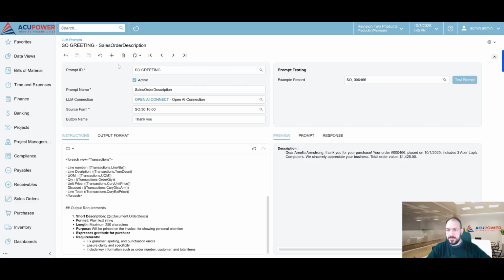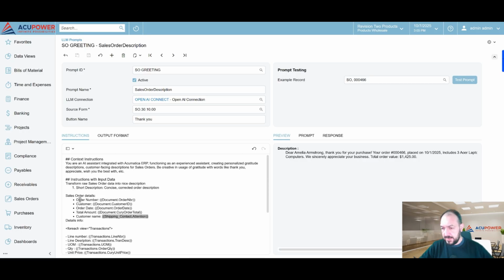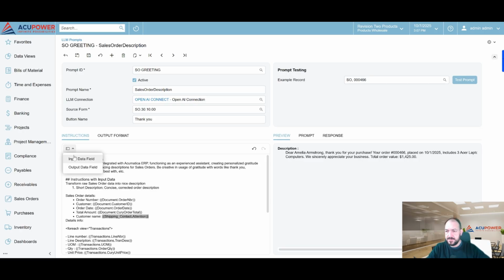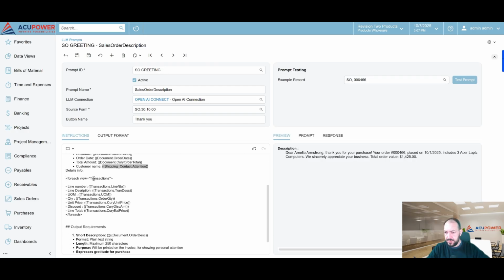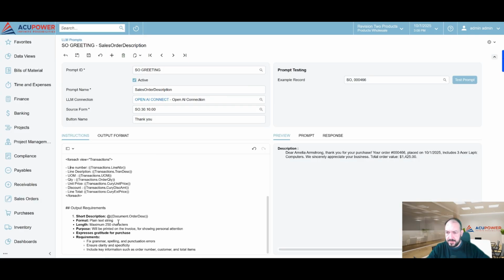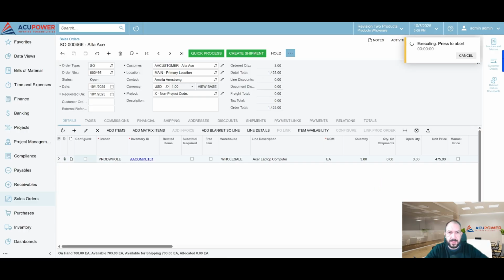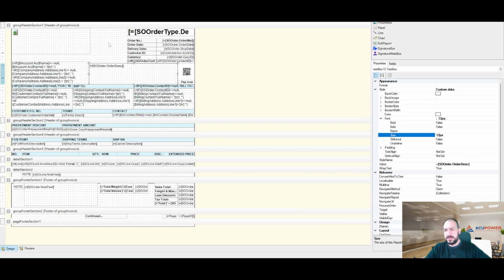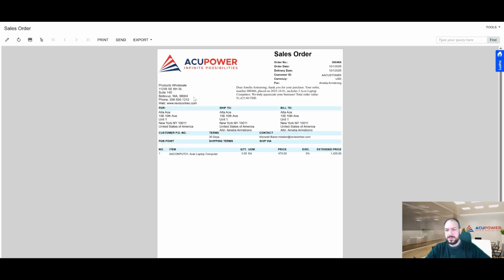Acumatica LLM Prompt Example: Automate Thank-You Notes on Sales Orders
In this video, Yuriy Zaletskyy, CTO & co-founder of AcuPower, shows how to use the LLM Prompt feature in Acumatica 2025 R2 to generate automated thank-you notes directly from the Sales Orders screen.

You’ll see how to:
✔︎ Add a custom AI button to Sales Orders (no code)
✔︎ Pull in real values like customer name, order details, and more
✔︎ Generate a personalized message using an LLM
✔︎ Display that message in a dialog box
✔︎ And even include it on a printed sales order

If you want to learn how to create an LLM Connection in Acumatica, we have a video for you

If you want to learn more about LLM Prompts in Acumatica in general, watch this video